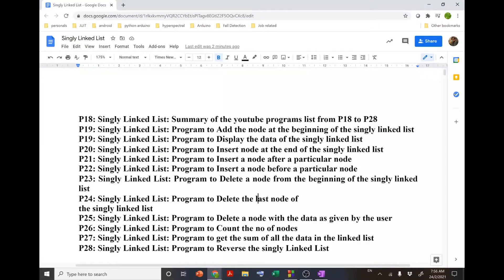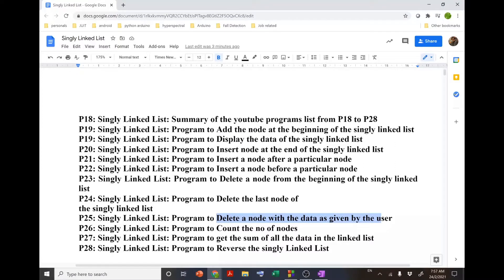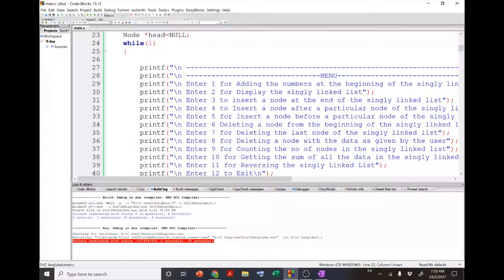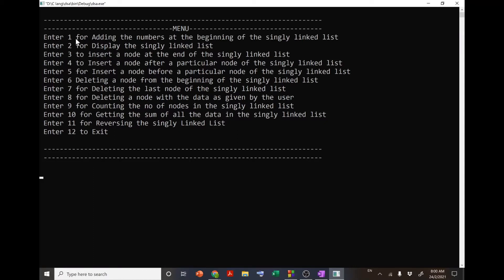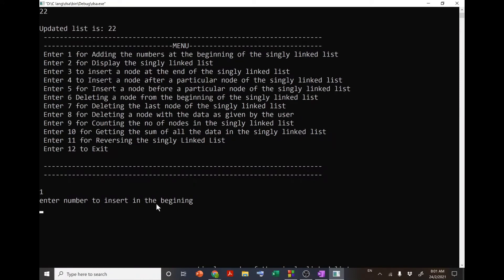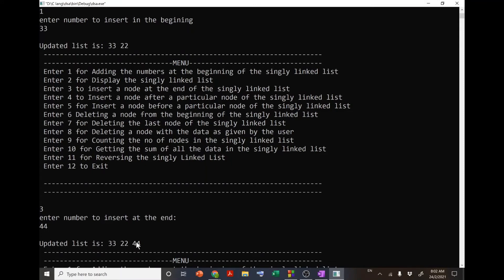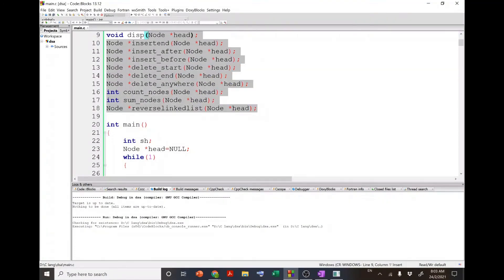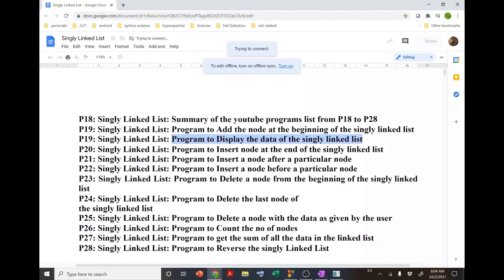P18: Singly Linked List: Summary of the youtube programs list from P18 to P28